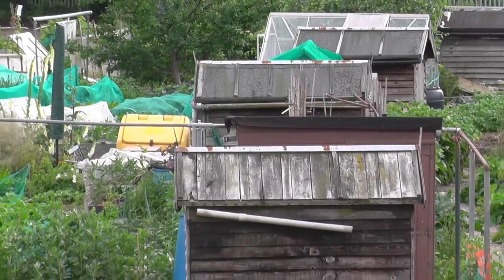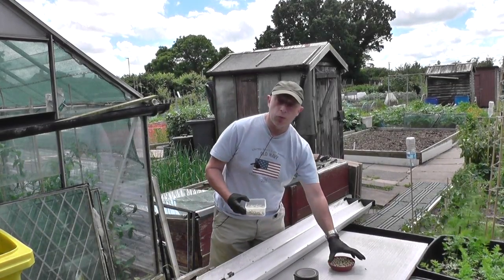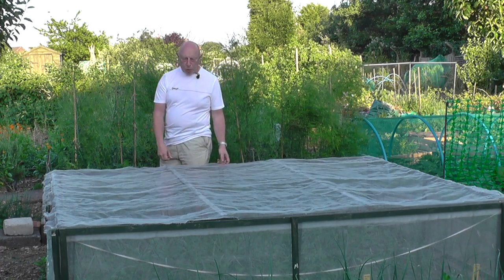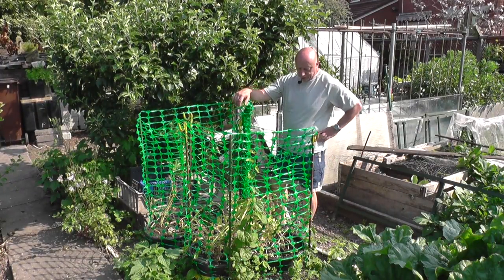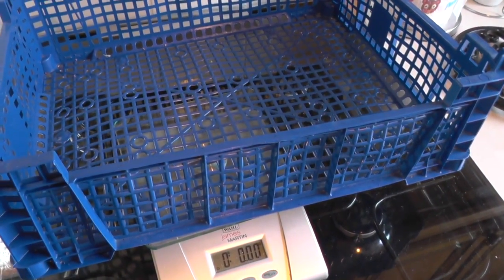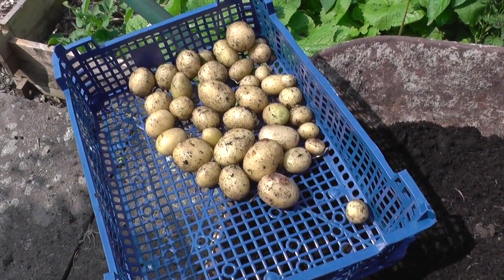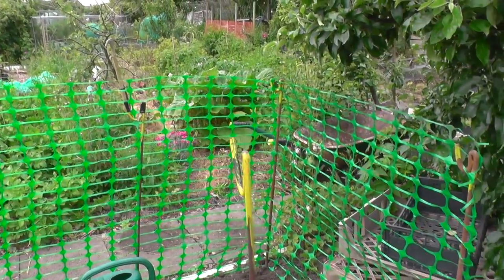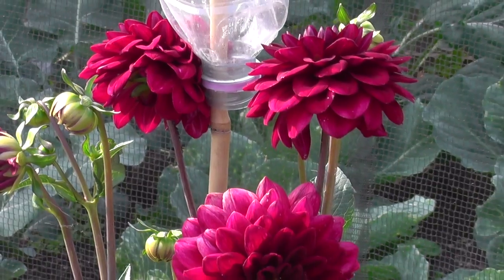MuddyBootz Allotment #81 - Nets Explained, Potato Trials, Greenhouse Tour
The different type of nets used on the plot are explained and we continue planting out Cauliflowers, and sowing Peas. The allotment greenhouse is fully planted and we reveal the results of the potato fertiliser trials. Sit back and ENJOY!